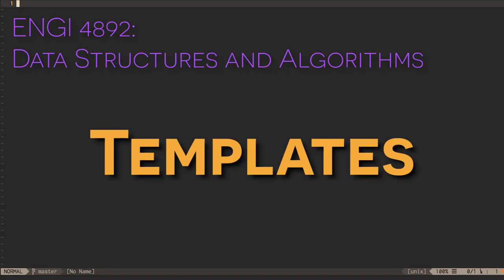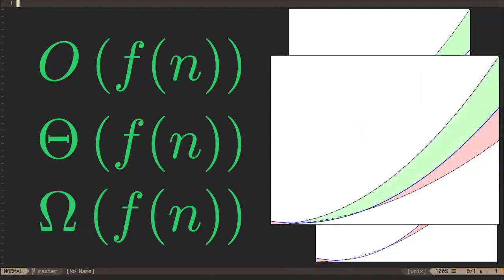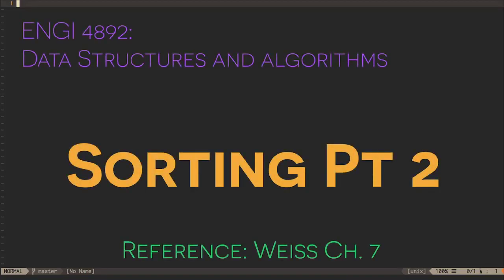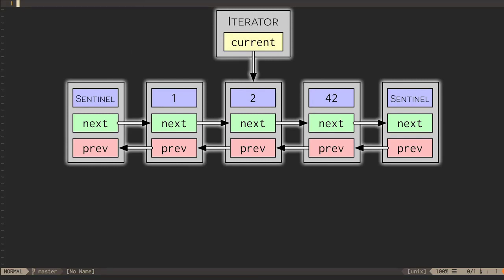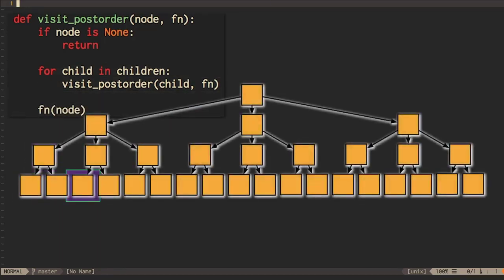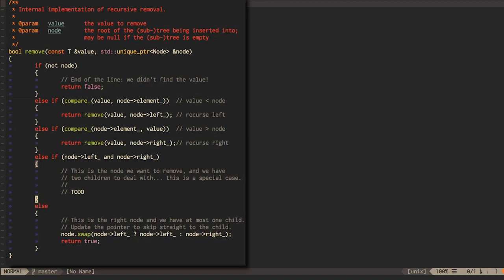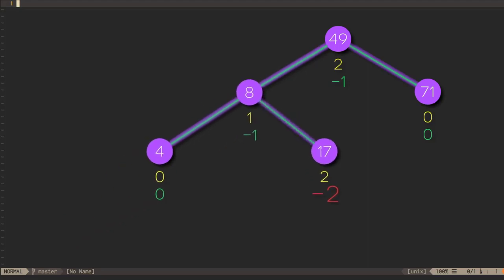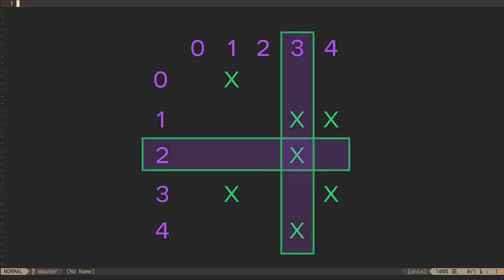Data Structures and Algorithms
Data structure and algorithm is crucial in the field of Computer science. In fact, without Data Structure and algorithm computer science can not be imagined. In this lecture you will learn about DSA in details. Following topic has been discussed with comprehensive explanation:

Templates (0:00)
Algorithm Analysis (3:32)
Sorting (9:20)
Mergesort Analysis (13:18)
Sorting - part 2 (17:06)
Linked list (21:06)
Stacks (24:43)
Tree traversal (29:09)
Binary Search Tree (33:57)
BST node removal (38:54)
AVL trees (43:04)
AVL double rotation (48:14)
Graph Basic (50:49)
Graph path lengths (56:19)
Acyclic graphs (59:20)
Centrality (1:3:00)
Depth first search (01:06:32)
Introduction to hash tables (1:13:36)
More about hashing (01:21:05)

Course Created by: Jonathan Anderson